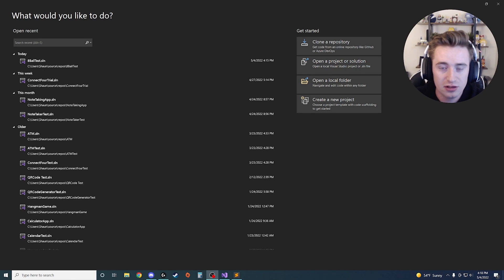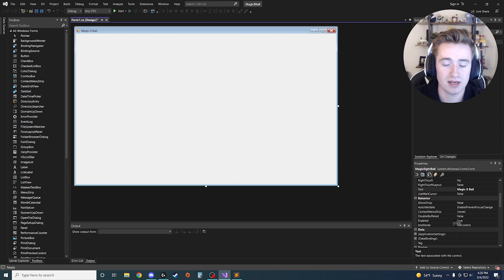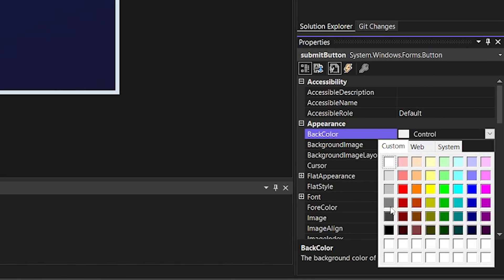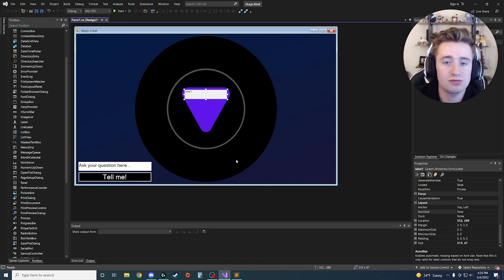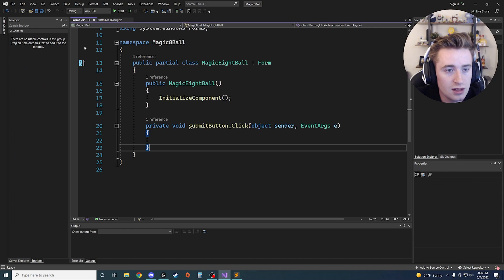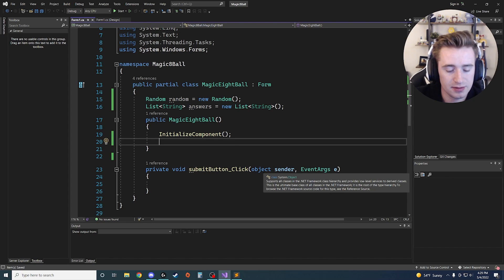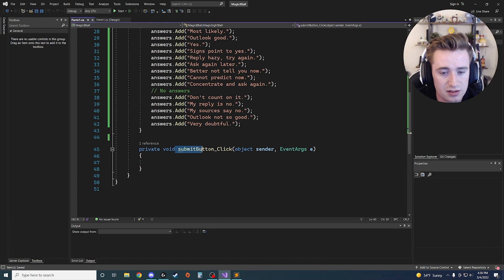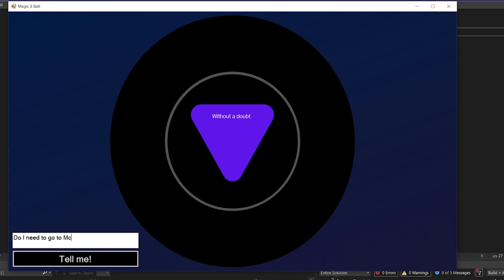How To Code A Magic 8 Ball Game In C# | Programming Tutorial For Beginners | Visual Studio 2022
Hey everyone!

In today's video, we go over how to code one of the most mysterious and magical childhood games: Magic 8 Ball! It is a simple concept of asking fairly easy questions and it randomly produces some answer that is meant to "magical". This is a simple tutorial and enjoy!

Username: Shaun(Hashtag)5626